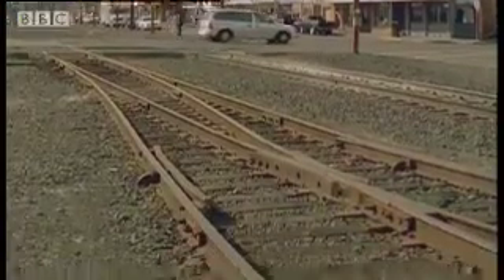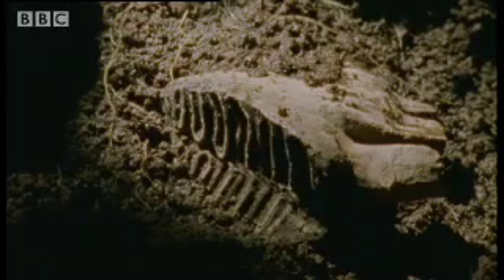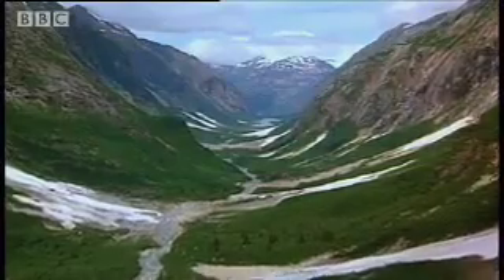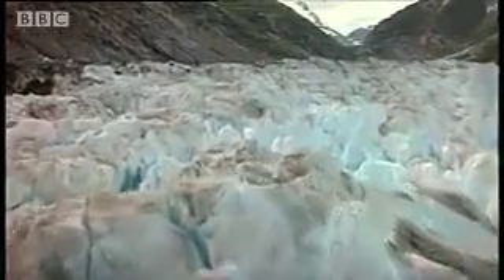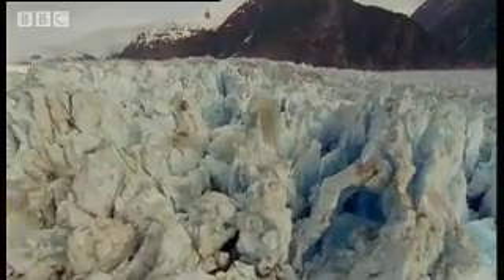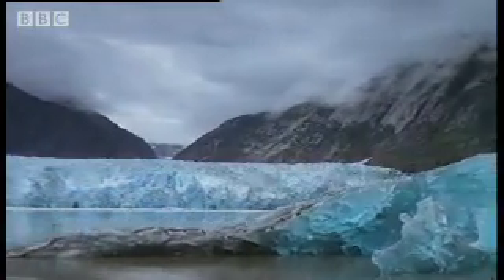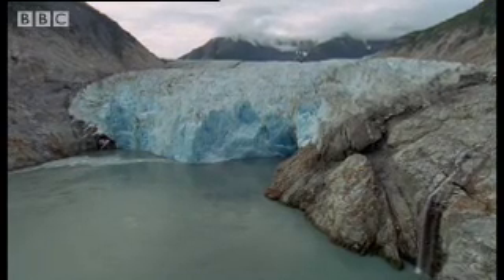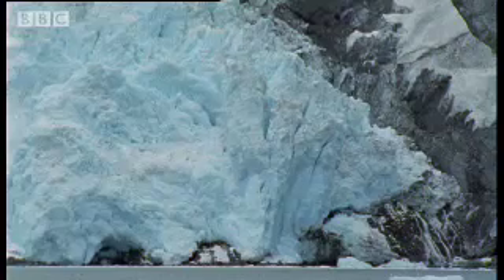Giant Glaciers - Wild New World - BBC Planet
BBC natural history show Wild New World re-creates the world as it would have appeared thousands of years ago. In this clip, great sheets of ice are re-created with CGI to help demonstrate the enormous impact ice would have had on the changing climate of the world.